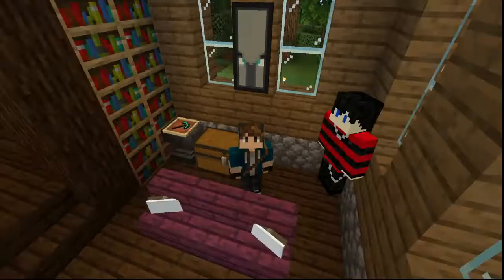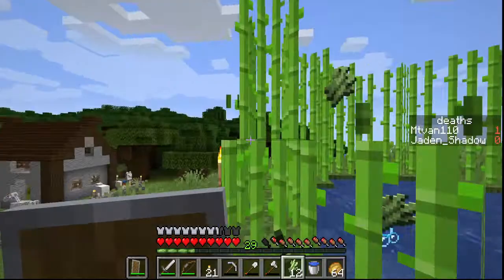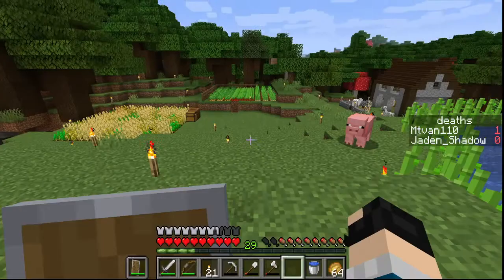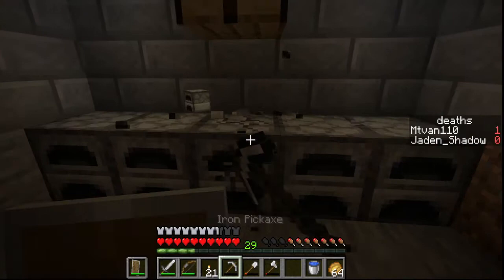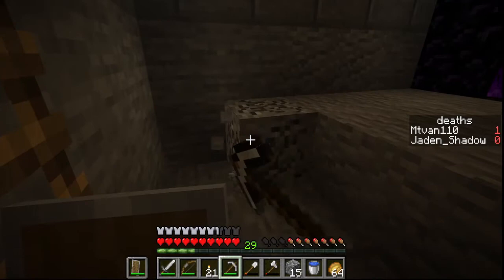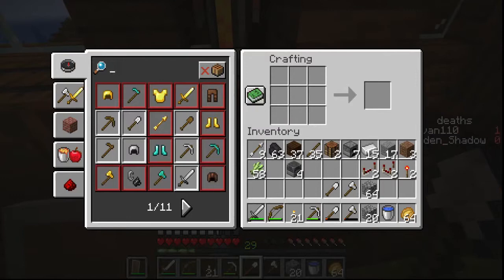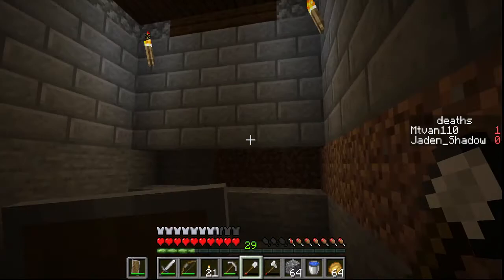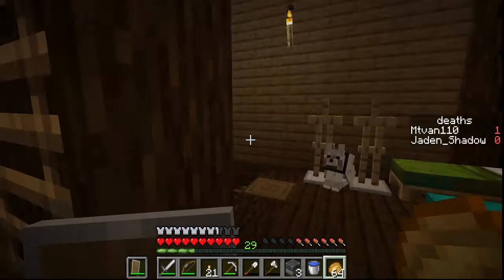Crimson Games' Minecraft Let's Play Ep.8 Back To Chorin'